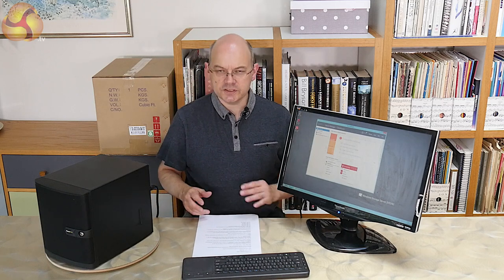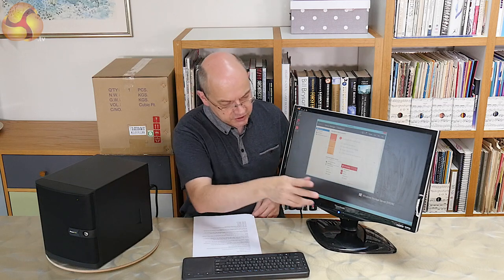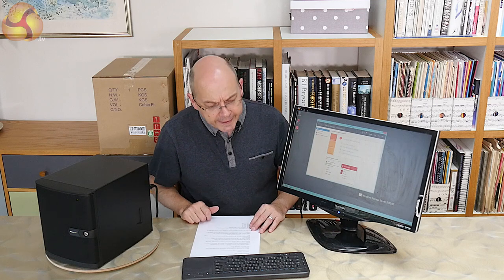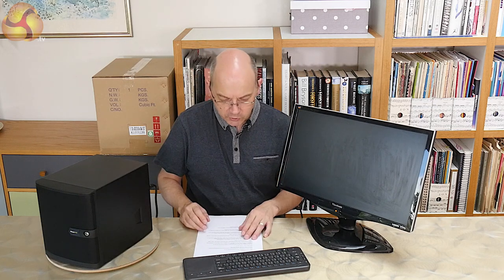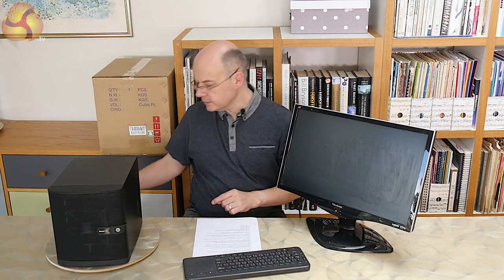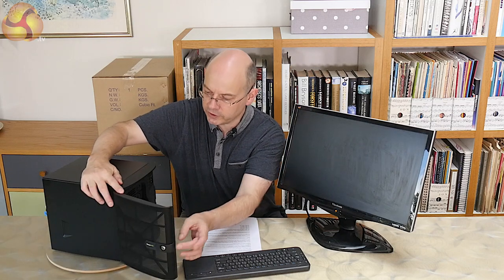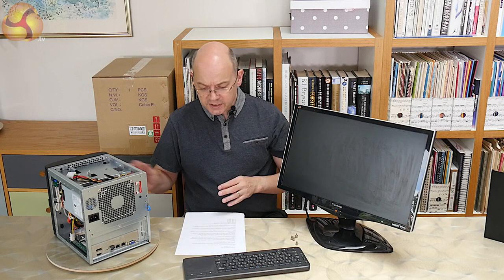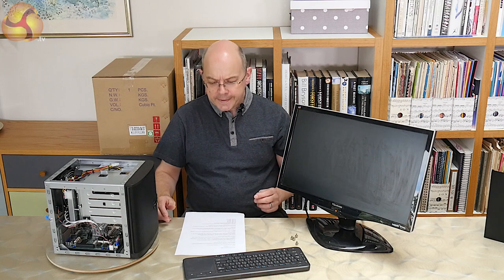PowerNAS Business Mini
Today LEO looks at the new PowerNAS Business Mini.